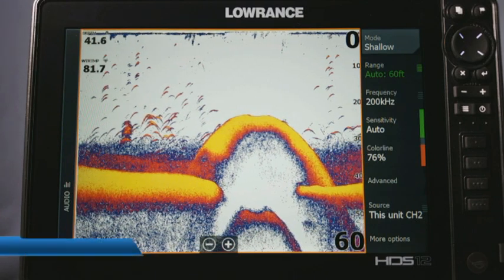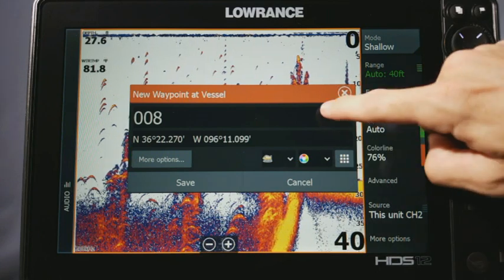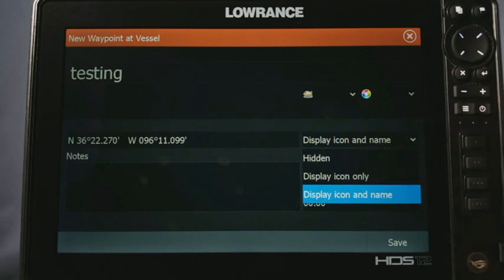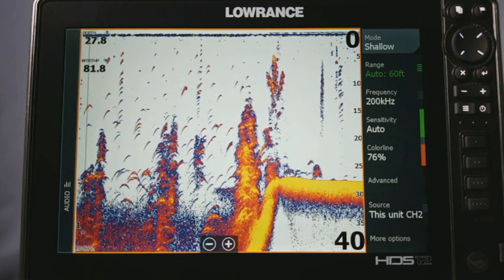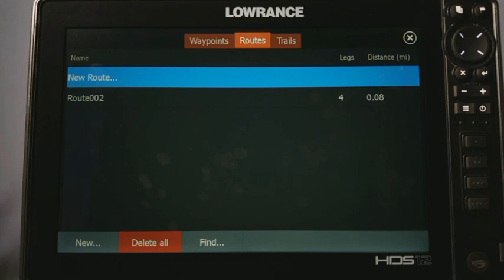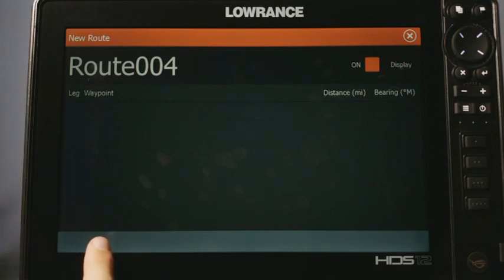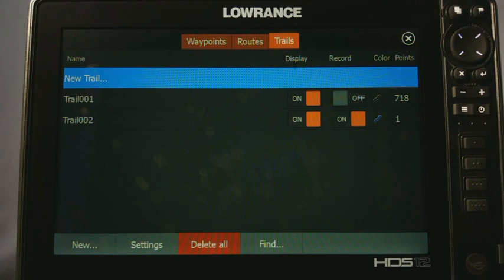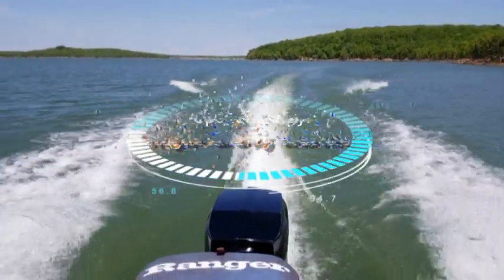How to Use a Lowrance HDS Live / Carbon - Waypoints, Routes, and Trails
This is a video on how to utilize and control your Waypoints, Routes, & Trails for a HDS Live or Carbon!

Don't forget, we also have in-depth, step by step, comprehensive, training of all menu options coming soon as well. This means advanced functionality and what every menu option in the unit does and how to use it for those of you who want to get the most out of your Lowrance GPS/Fishfinder display.